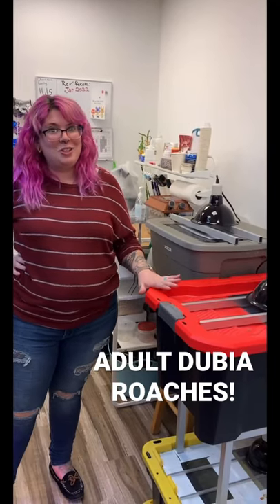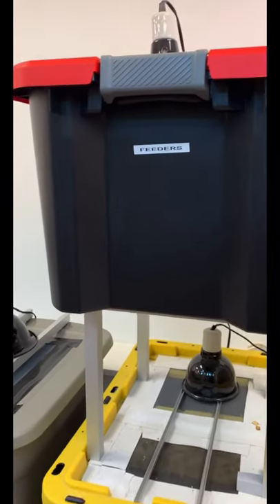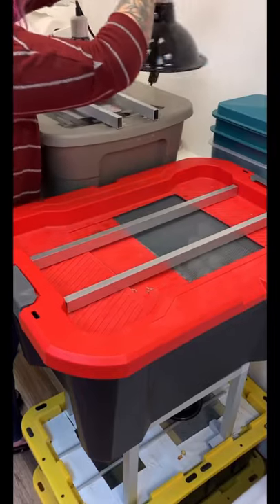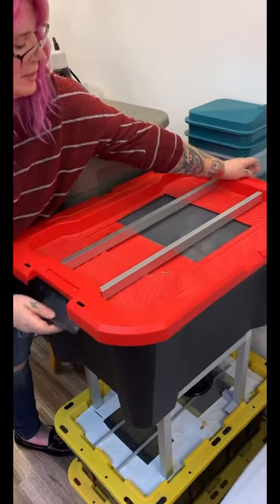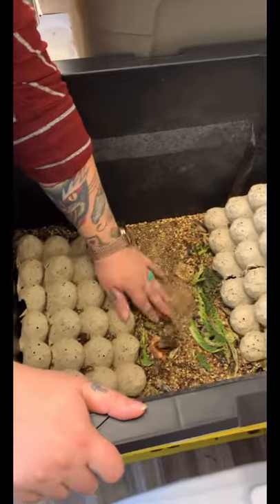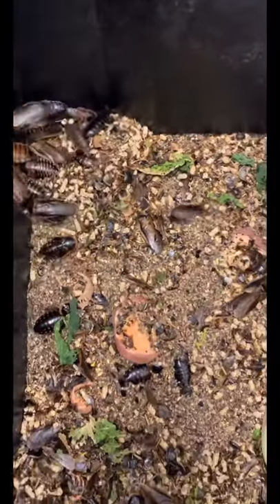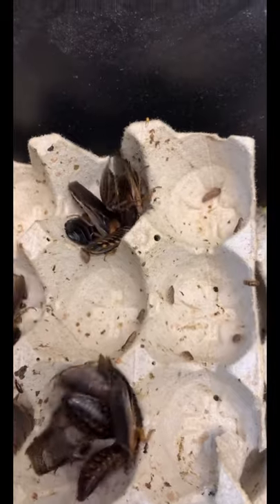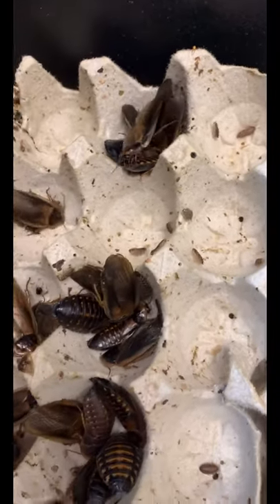Our Adult Dubia Roaches!